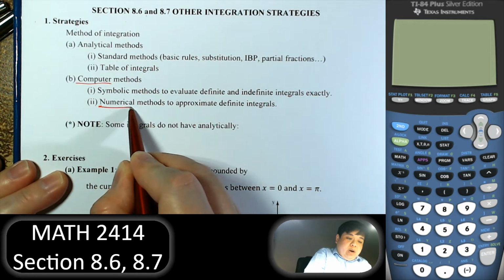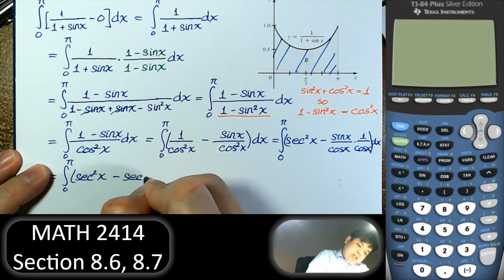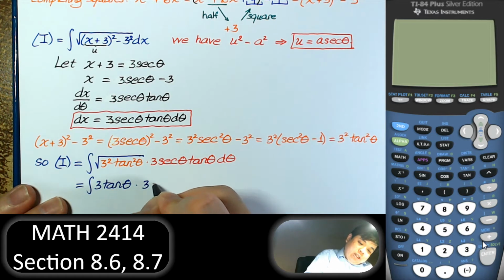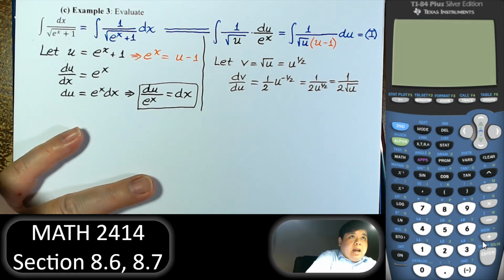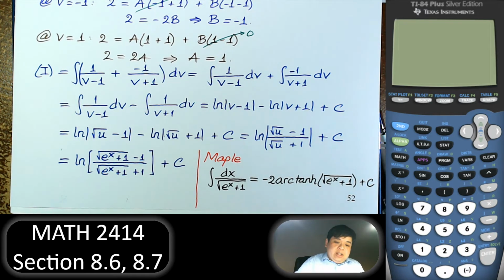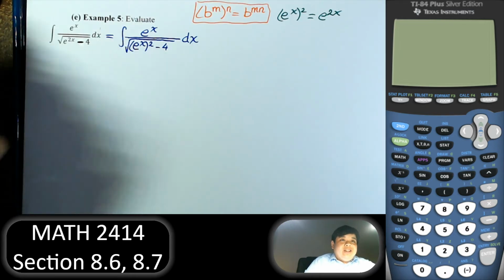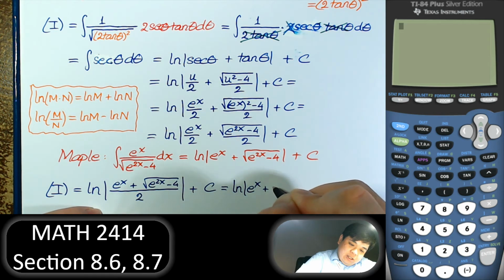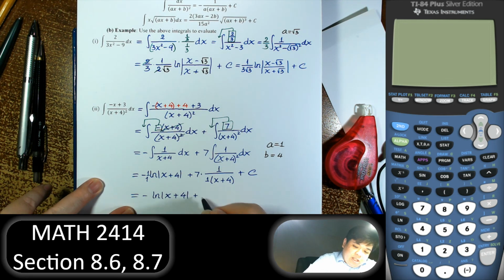Calculus 2 - Module 2 - Section 8.6 and Section 8.7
Section 8.6 and 8.7 in Calculus 2